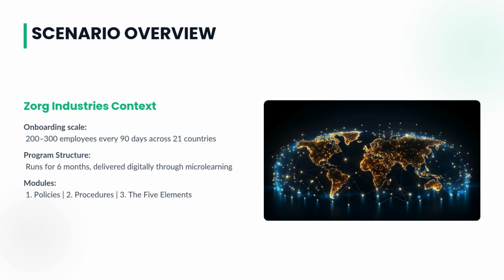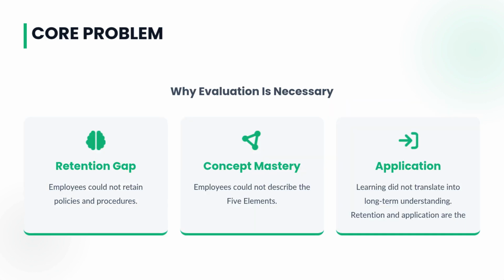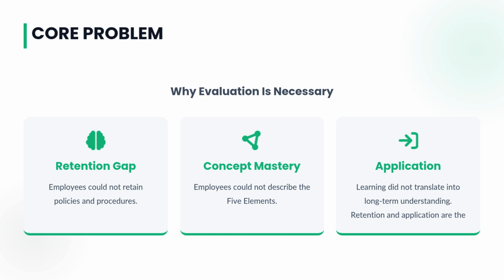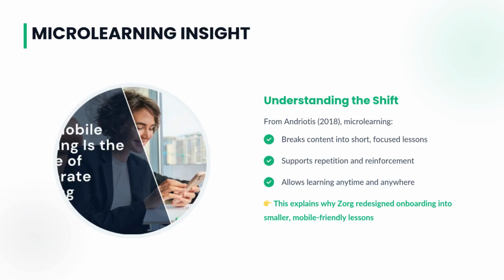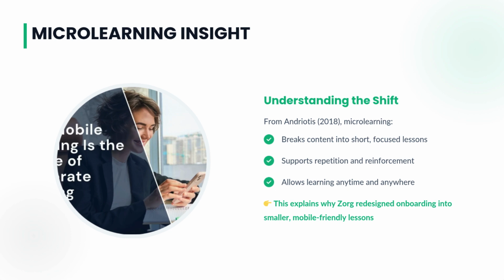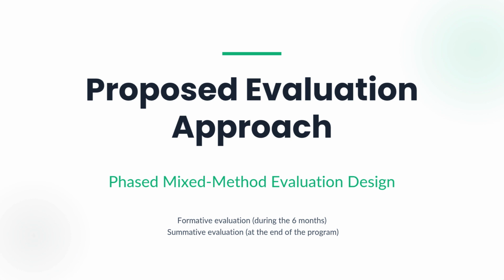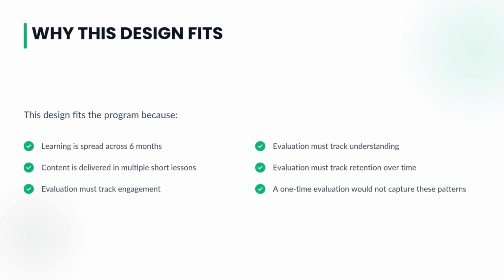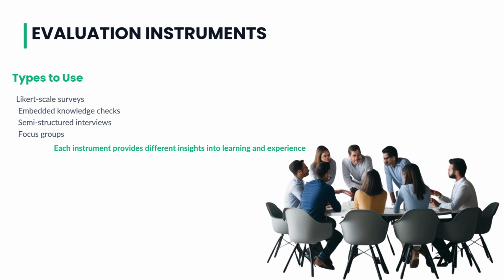Microlearning Training Fails? Here’s How to Evaluate It Properly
In this video, I walk through how to evaluate a global onboarding program using a real-world case study from Zorg Industries.

The company onboarded 200–300 employees every 90 days across 21 countries and shifted from classroom training to a 6-month microlearning program — but the key question is:

👉 Is the training actually working?

In this discussion, I break down:

How to design an evaluation for a large-scale training program
Why microlearning improves (or doesn’t improve) retention
The best evaluation methods (surveys, interviews, knowledge checks)
Where and when to collect data in a learning journey
Common risks like low participation and how to fix them
How to apply reliability and validity in real evaluation practice

This video is based on LDT 506 Week 4 readings, including microlearning strategies and evaluation methods using surveys and interviews.

If you're interested in learning design, program evaluation, or training effectiveness, this will give you a clear, practical breakdown.